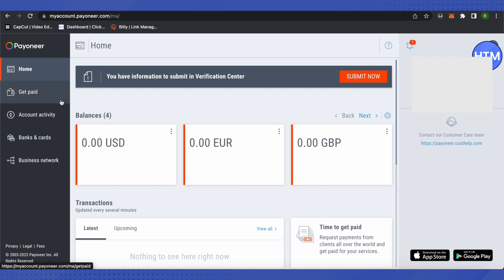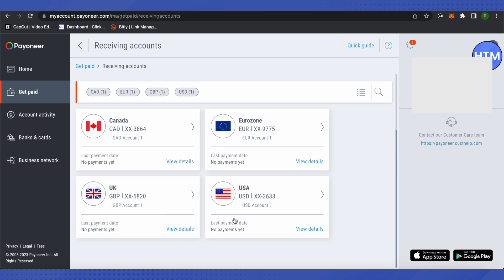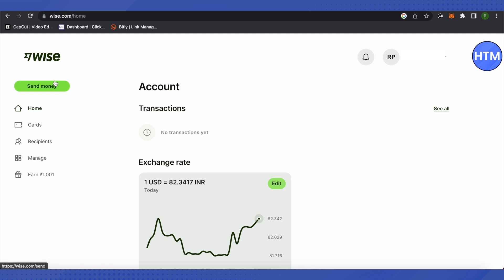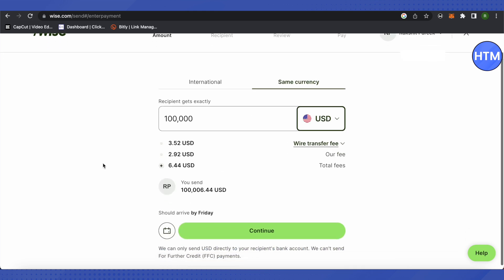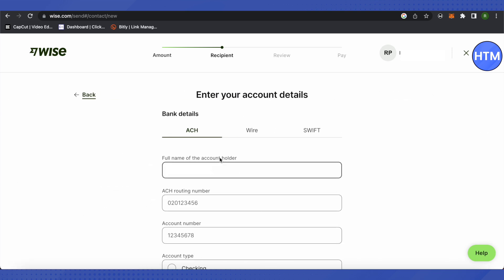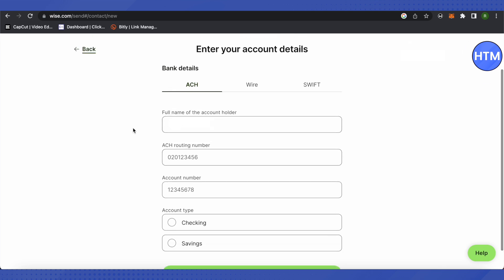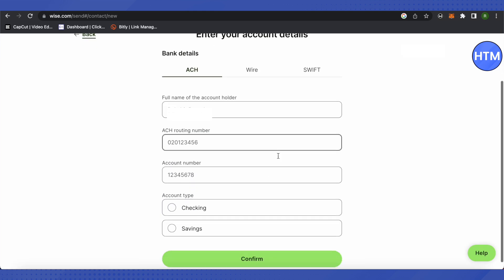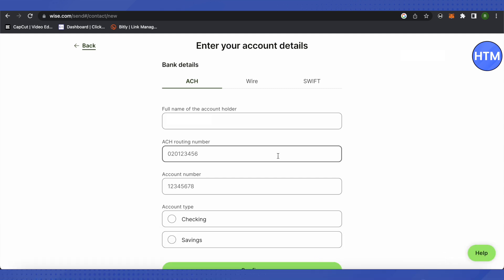How to Safely Send Money from Wise to Payoneer - EASY Method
How to Safely Send Money from Wise to Payoneer. It’s a very easy tutorial, I will explain everything to you step by step.